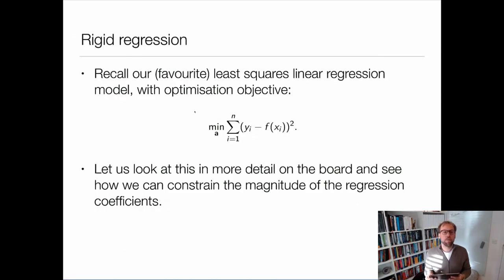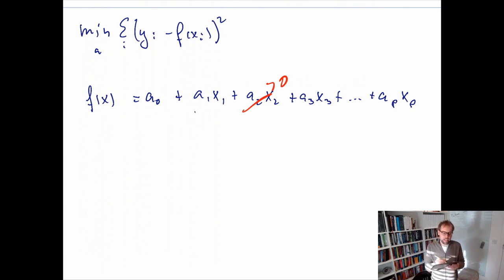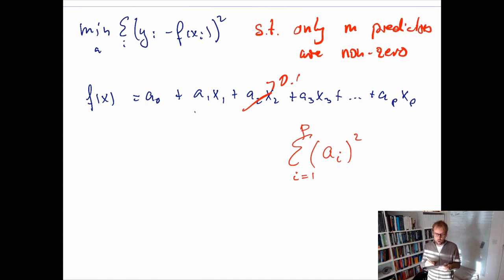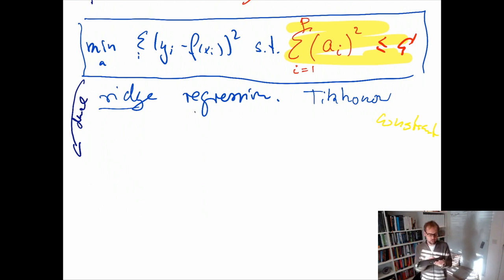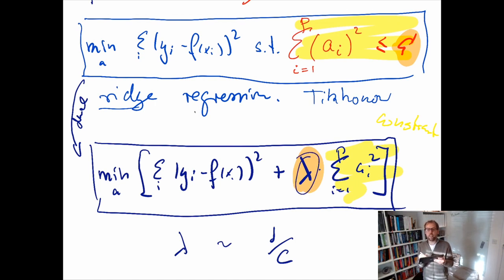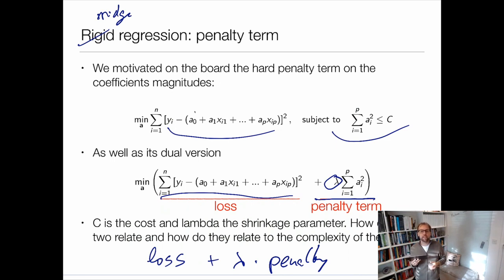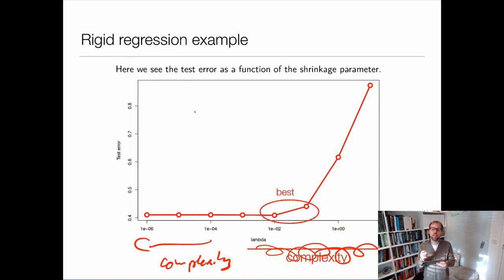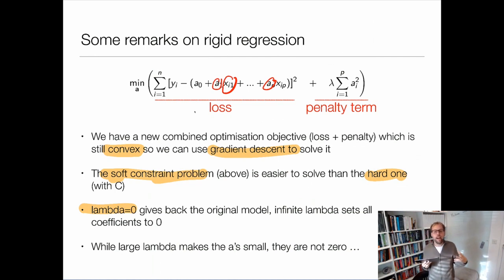Intensive Machine Learning Module - Regularisation and ridge regression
In this video we discuss the important concept of regularisation in the context of linear models and derive ridge regression.